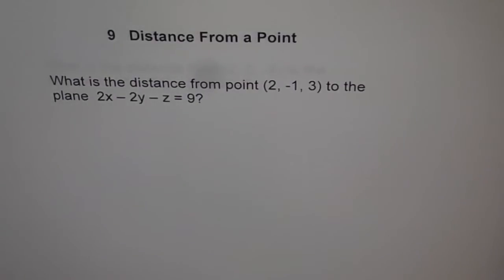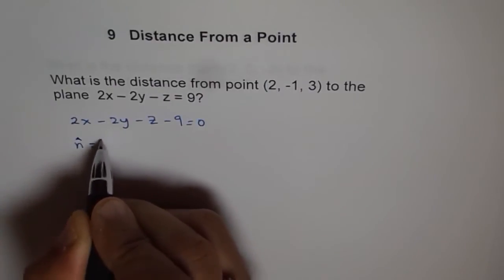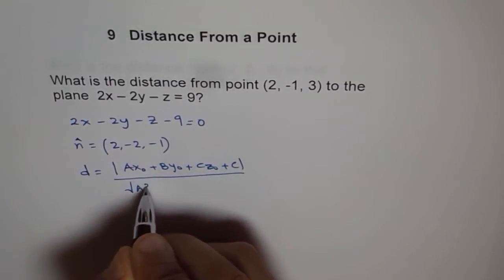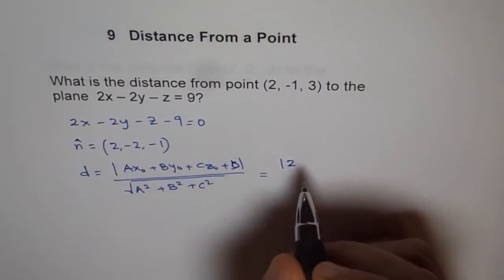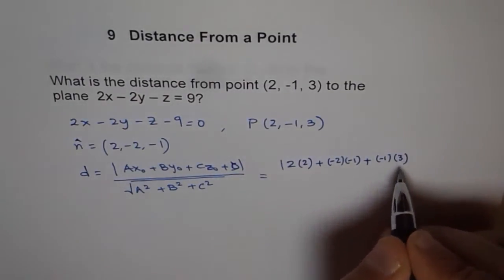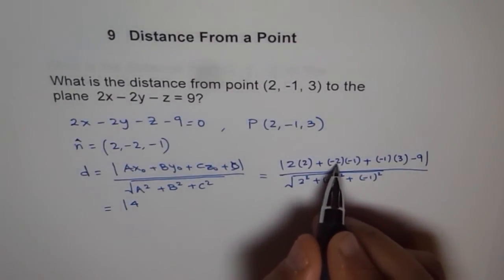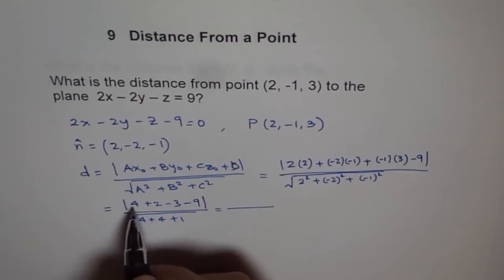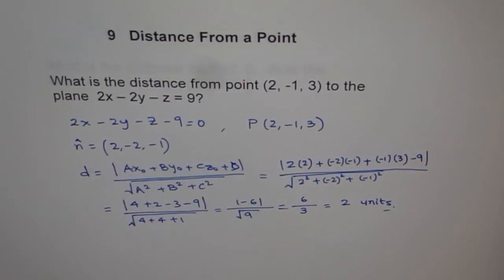Find The Point On Line Closest to the given Point